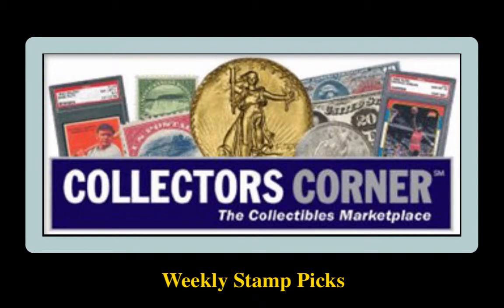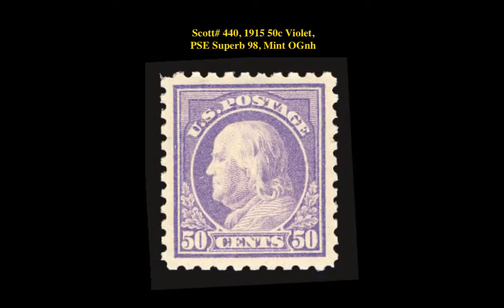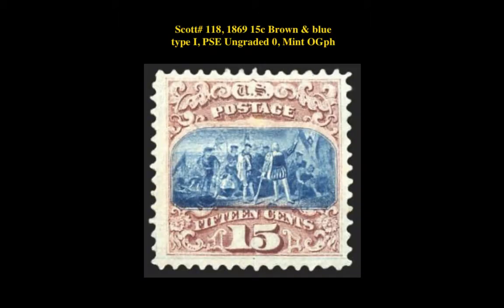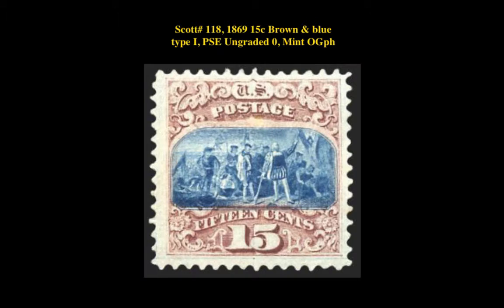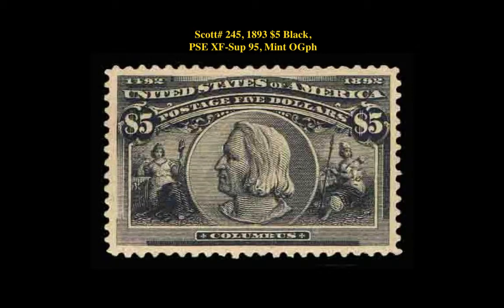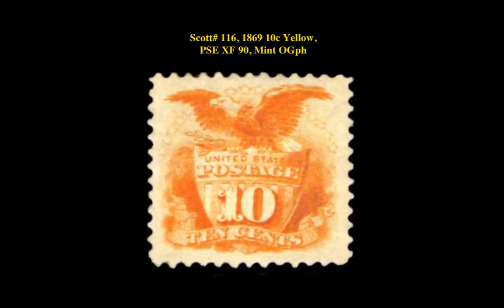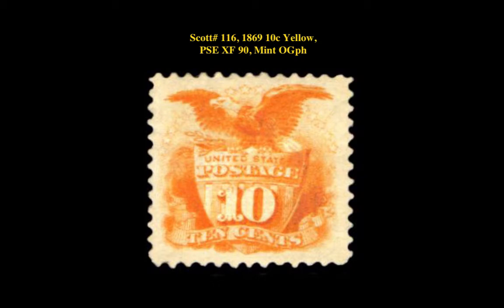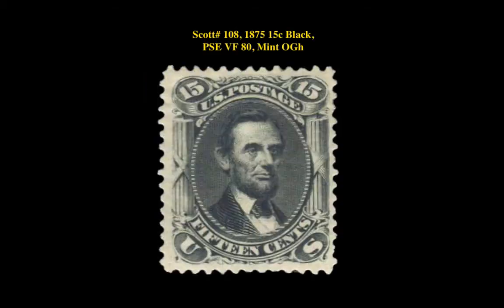Collectors Corner: Weekly Stamp Picks - Week of March 9